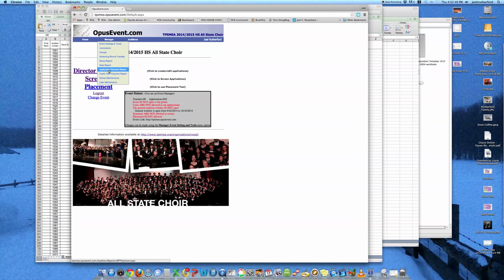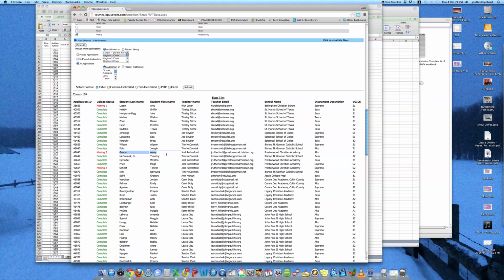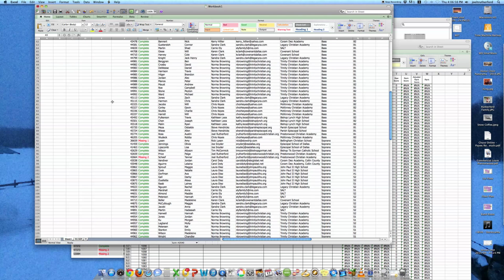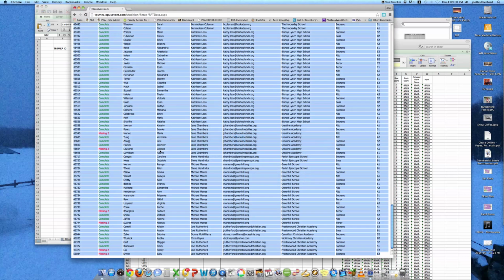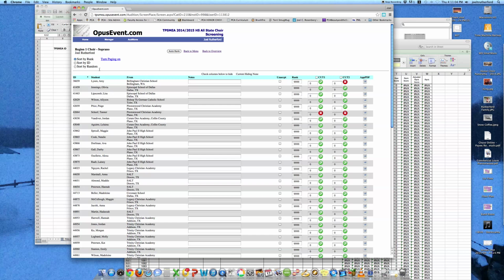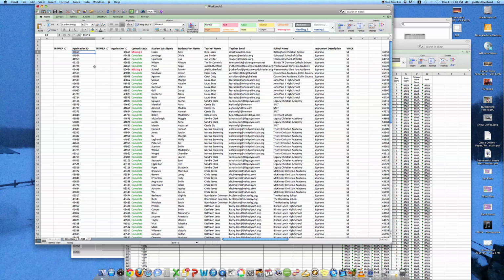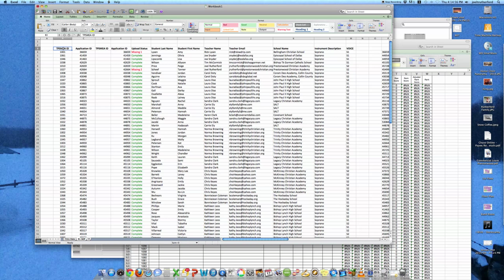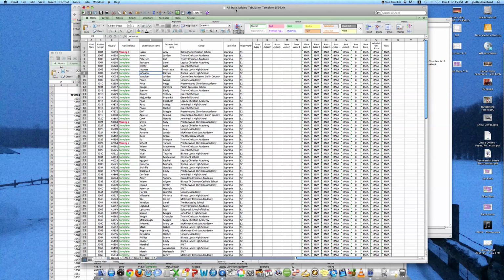TPSMEA Judging spreadsheet prep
Instructional video for TPSMEA VP's on how to take audition data from Opusevent.com, place it into a spreadsheet, manipulate and sort it, and prepare it for use in one of our TPSMEA judging spreadsheets.